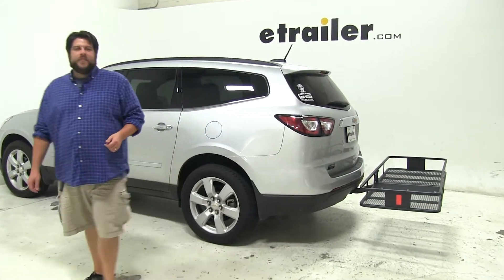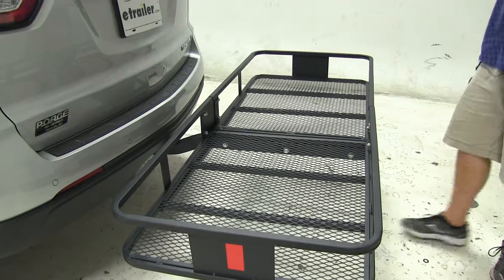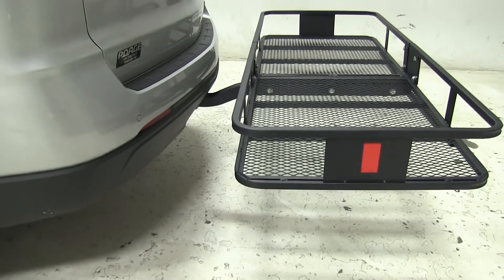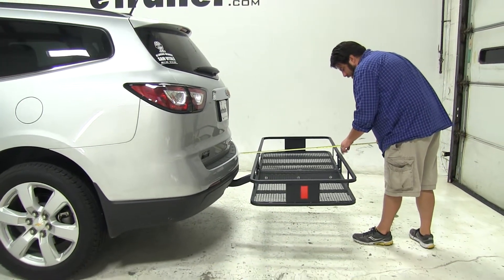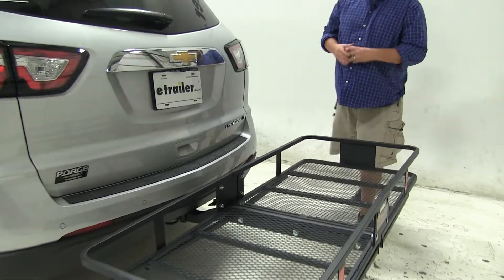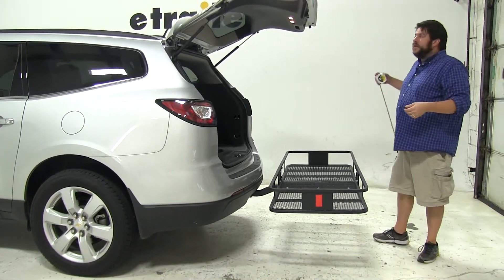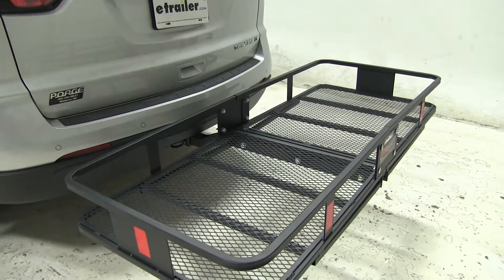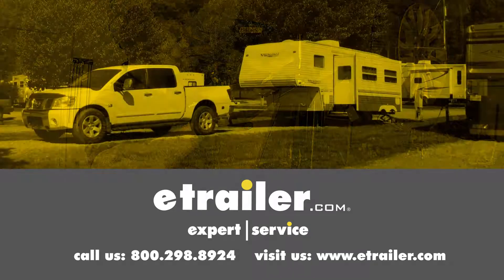Does it Fit? Testing the 24x60 Curt Cargo Carrier for 2" Hitches on a 2016 Chevrolet Traverse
Today on our 2016 Chevrolet Traverse, we're going to be test fitting the 24 x 60 Curt Cargo Carrier for 2" hitches, Part Number C18152. This has a carrying capacity of 500 pounds, it has this nice mesh floor here, which makes it easy to clean. We also have this railing all the way around the cargo carrier and that can serve as a tie down point for either you ratchet straps or your bungee cords. This is excellent for keeping sporting goods equipment, things that are wet, camping gear, anything outside of your vehicle to make more space for your family inside. It has a raised shank here, so for vehicles with a little bit lower clearance hitches, there's not going to be an issue between the space of your cargo carrier and the ground. I'm going to go ahead and give you a couple quick measurements now. Measuring from the edge of the bumper to our outer edge here, we've added about 31" to the rear of the vehicle.

For our ground clearance, right at about 19.5" and on this vehicle, the exhaust is going to be on the passenger side, but it's actually facing down, away from the cargo carrier. You don't have to worry about anything like heat sensitive materials being placed in your cargo carrier. Of course, with nothing loaded, we have full access to our rear hatch to get what we need. I'm going to go ahead and give you a break over point measurement. That is the point where your hatch would actually come into contact with whatever it is you're hauling. That's going to be about 14", just keep that measurement in mind when you're loading your gear.

This is for 2" hitches only and does not come with the pin and clip, although you can find one on Etrailer.com, today we used Part Number PC3. There you have it for the Curt Cargo Carrier, Part Number C18152 on our 2016 Chevrolet Traverse.